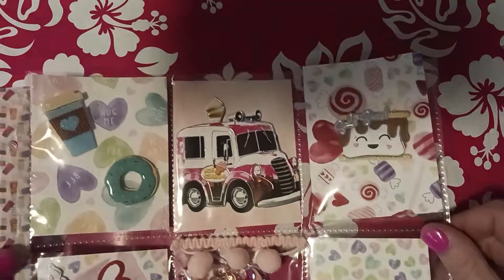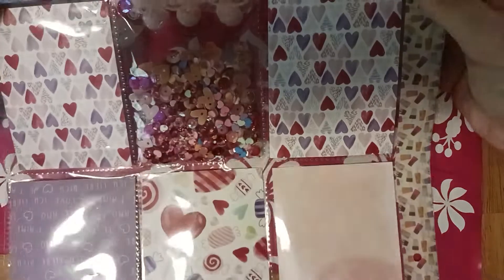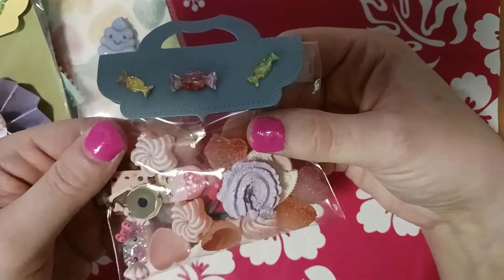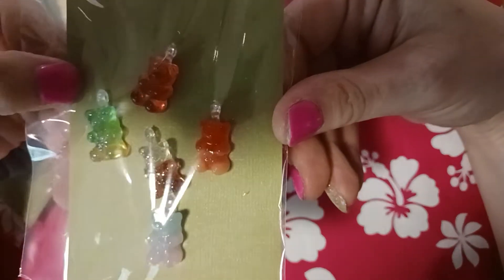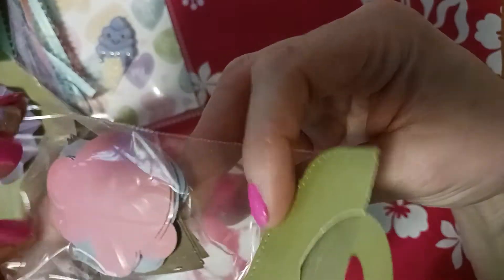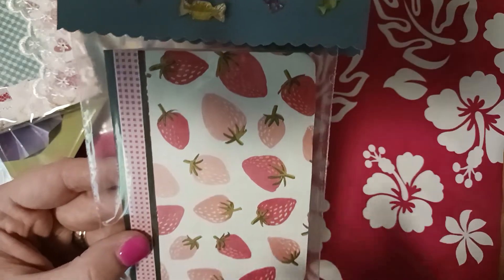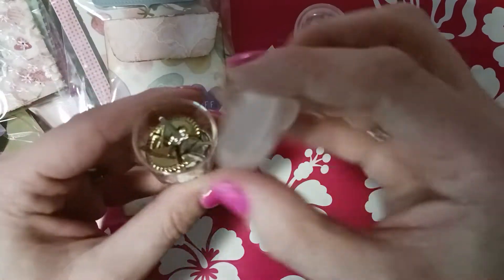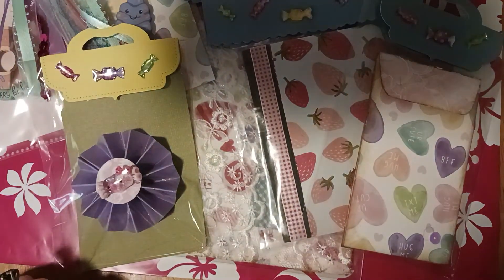Swap - Sweets Theme Pocket Letter